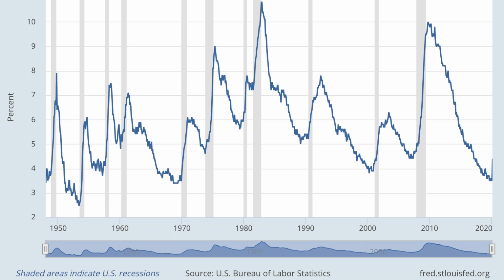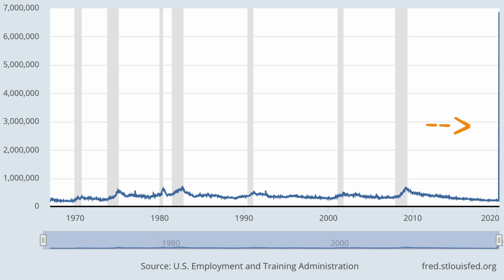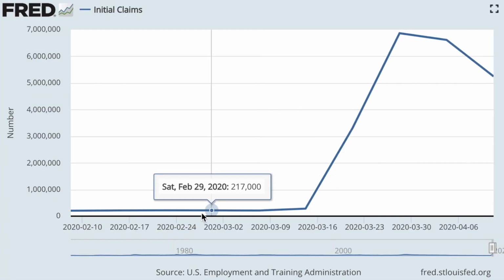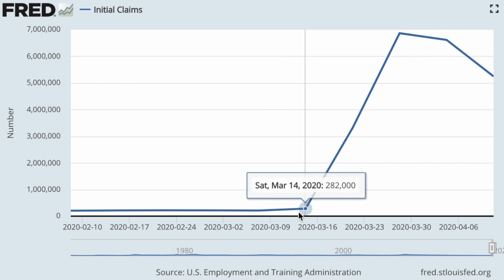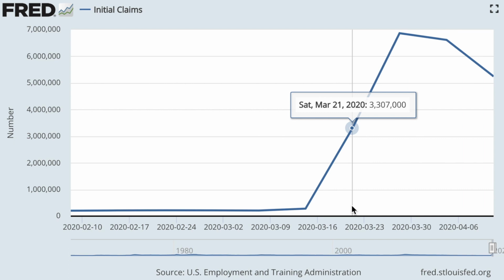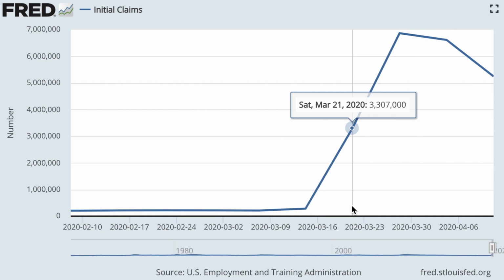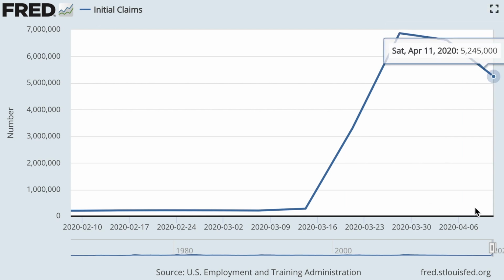Are we in a Recession in 2020? - What is a recession and how to invest in a recession.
The first quarter of 2020 was terrible economically, and the second quarter is looking worse. So are we in a recession? Recessions are a normal part of the economic cycle, or business cycle. This means that you can prepare for them and even take advantage to invest in a recession, potentially increasing your returns.

I'm Marcus Rogers, and this is Learn Wealth, a channel dedicated to making personal finance and investing simple and practical.

Recessions have severe economic impacts including high unemployment, so it is important to prepare for them by reducing debt and having an emergency fund in place. If you do, you may consider investing!

All of that being said, we are not yet currently in a recession, the technical definition requires two consecutive quarters of economic contraction, of negative GDP growth. After Q2 2020 is over, it will almost certainly be defined as a recession.

If this endures for a prolonged period of time, it could be considered a depression. Hopefully this is not the case, but many analysts are recognizing that we have probably not had such a severe economic downturn since the great depression in the 1930s.

I am not your financial advisor.
For entertainment and illustrative purposes only.

The information provided in this video does not serve, either indirectly or directly, as tax, legal, or financial advice and you should always consult a qualified professional tax, legal and/or financial advisor for your specific situation. All insight provided represents a courtesy extended to you for illustrative purposes only and you should not rely on this information as the primary basis of your tax, investment, or financial planning decisions. The postings on this YouTube channel are my own and don’t necessarily represent the positions, strategies or opinions of my employer.